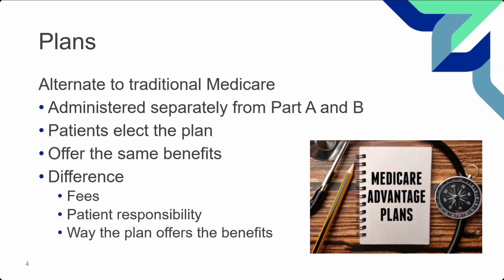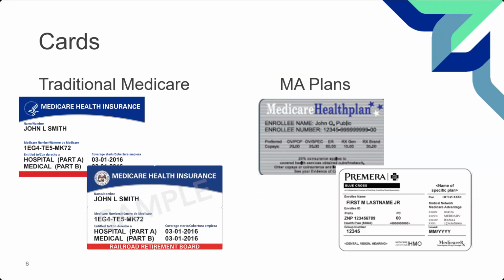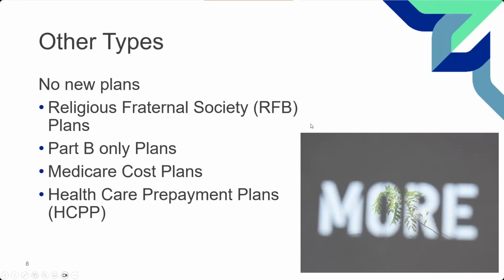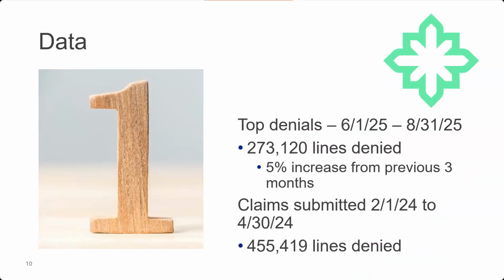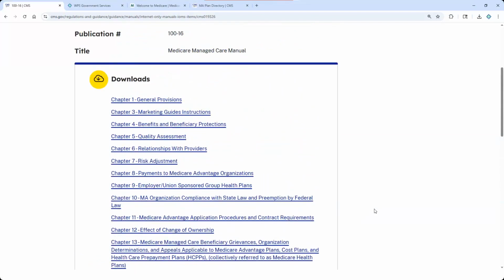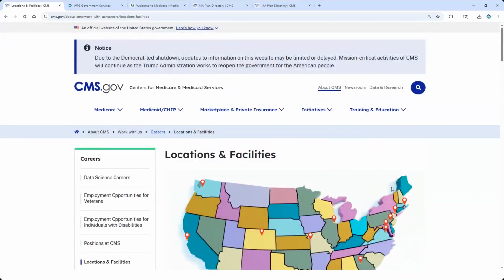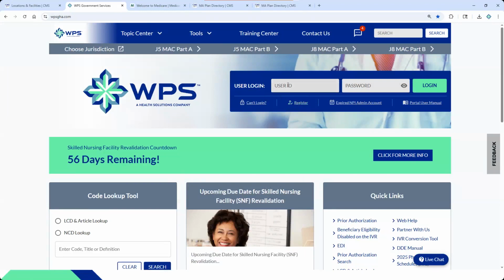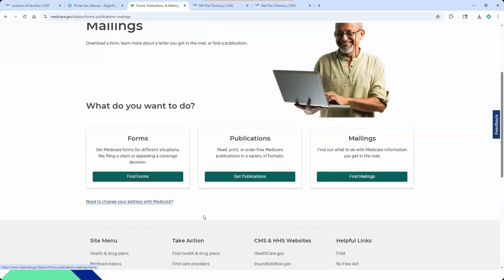Medicare Advantage Plan Denials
Medicare Advantage (MA) causes many claim denials in traditional Medicare. We will explore the number of denials and options to fix them.

This training covers:
• A definition of Medicare Advantage
• Steps to avoid MA denials
• Tools to check for MA eligibility

Resources
42 CFR § 422.101(a)

Chapters
00:00 Intro
2:01 MA Basics
19:56 Avoiding MA Denials
32:28 Determining MA Eligibility
45:06 Questions and Answers
56:48 Closing Comments